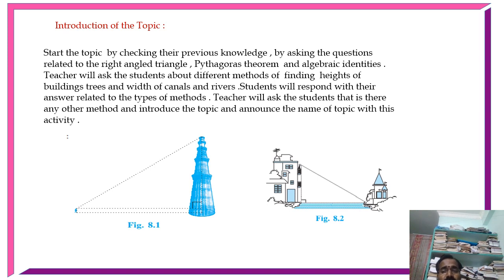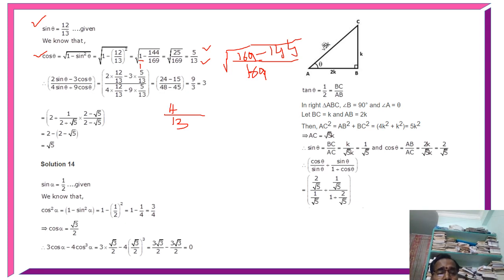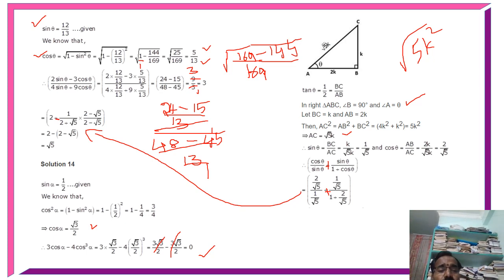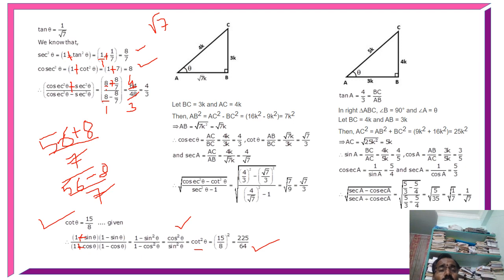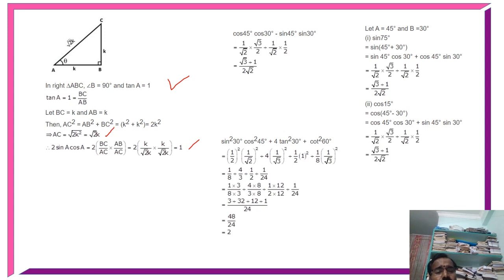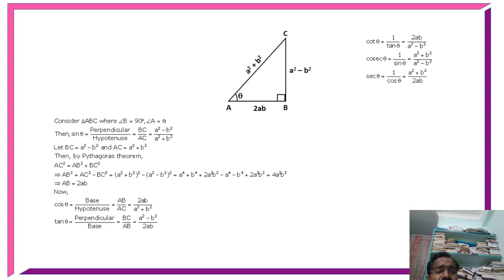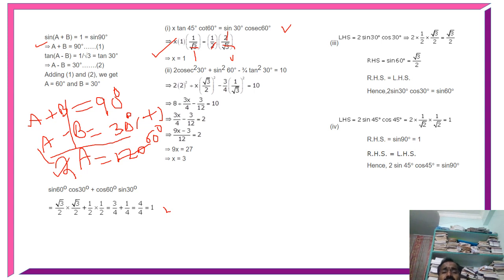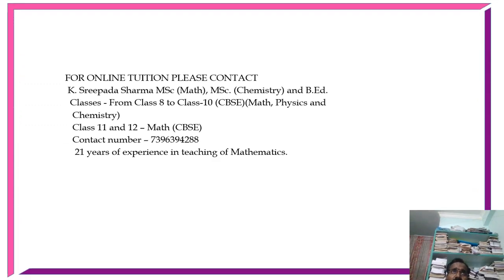Trigonometric ratios - 2 -Class 10